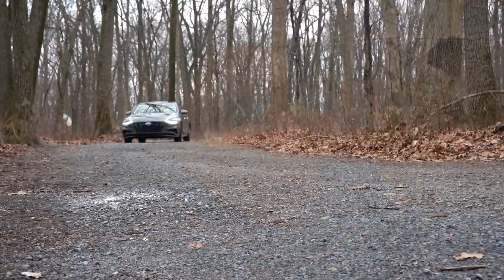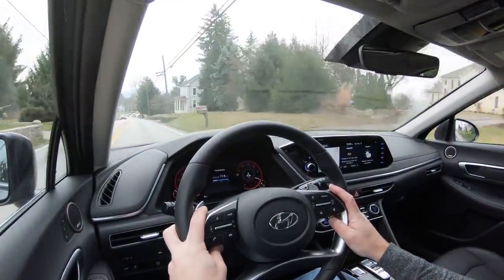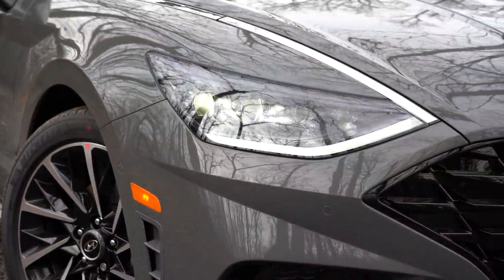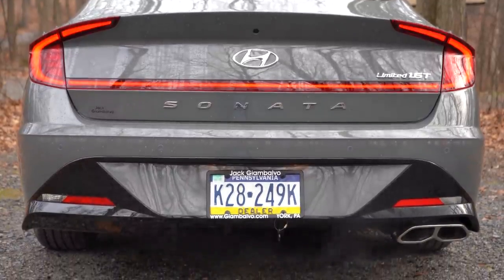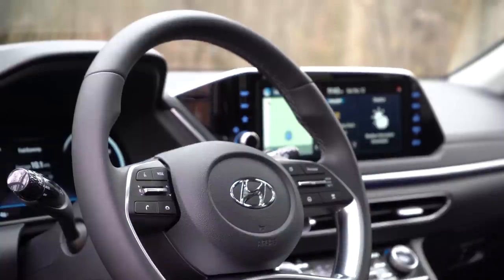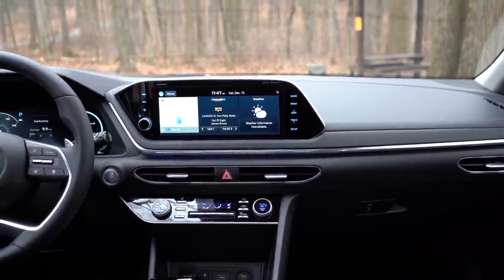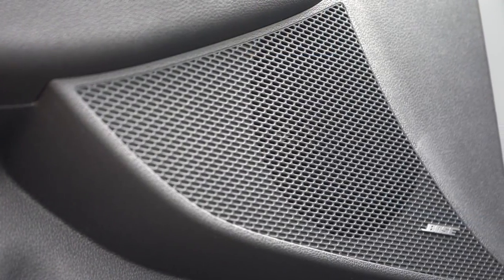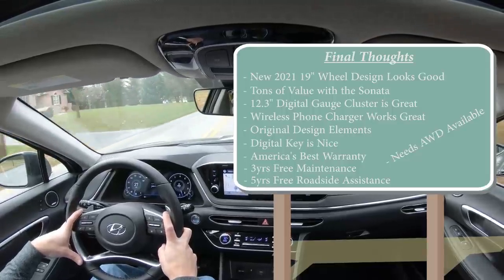2021 Hyundai Sonata Review . The Best Midsize Sedan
In this video I'll go for a test drive & completely review the NEW 2021 Hyundai Sonata! I'll test out acceleration, braking, steering feel, cargo space, rear legroom, sound system, exhaust clip & much more!